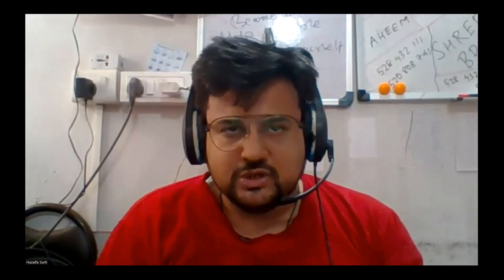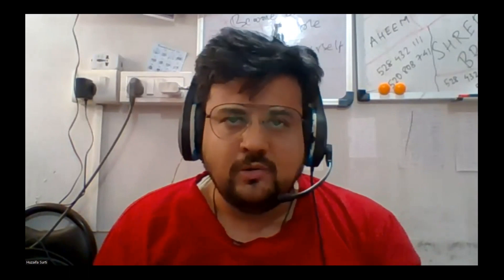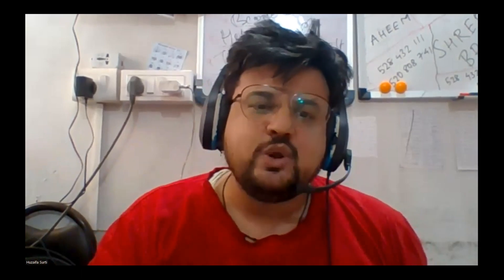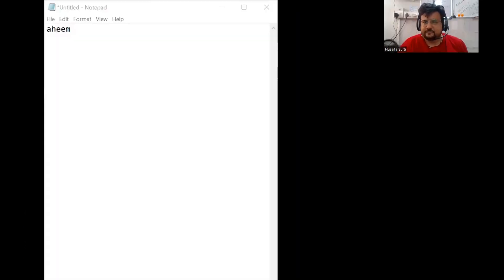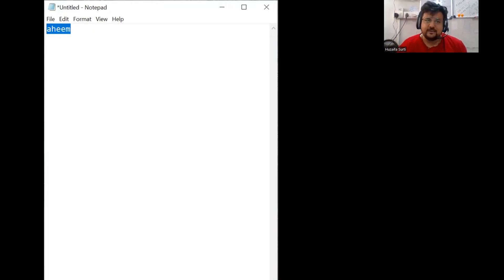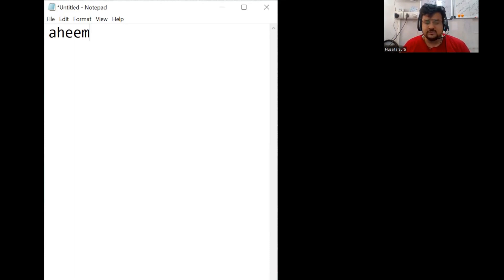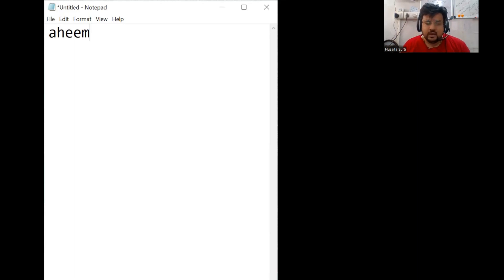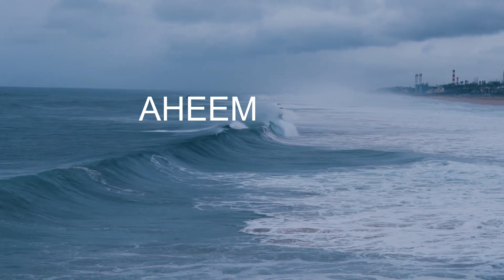Say THIS MANTRA And Angels Will Appear | Positive Academy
angels
guardian angels
angel says
how to see angels
how to recognize angels
angels signs
signs of angels
angels message
angel cards
angel tarot
guardian angel
angel cards tarot
angel
angel message for me today
angel numbers
angel messages
angel number 1111
5 signs your guardian angel is with you,angels;
angel message today
d angel
angels message#godmessage
money angel
billy carson
777 hz angel frequency
archangels
archangels;
archangel

Hello Guys,
This is Huzaifa from Positive Academy.

If you want to know the importance of positivity in your life, please

checkout my books